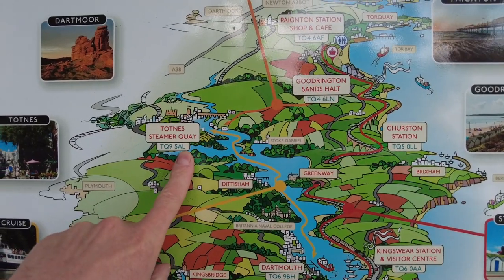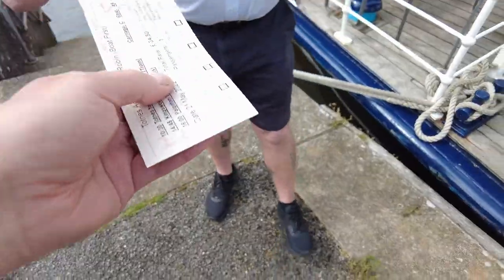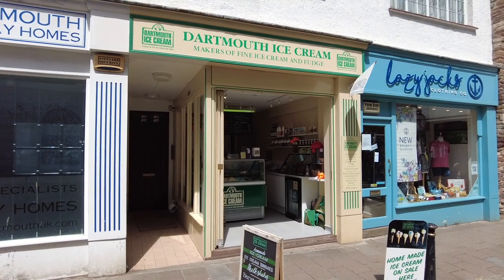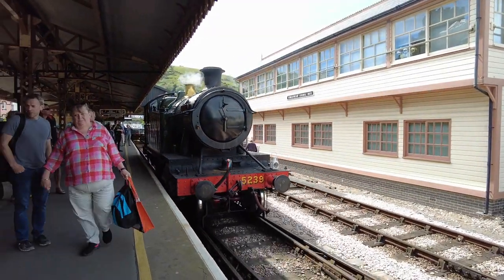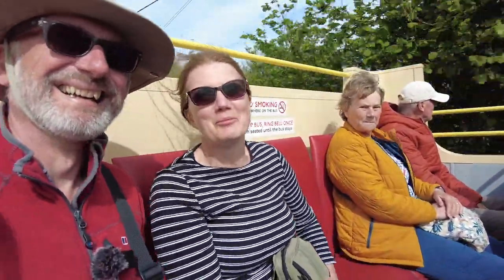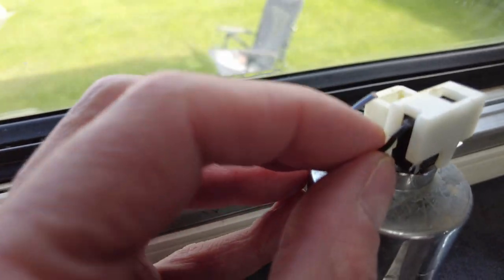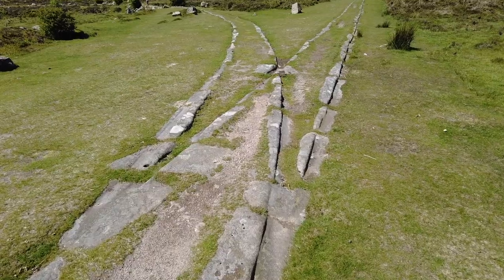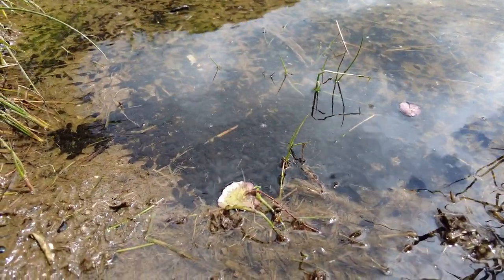Best of Dartmoor, South Devon - Steam Train, Riverboat, Haytor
We explore around South Hams, Devon by steam train, riverboat and opened topped bus. Then walk to Haytor where we discover how granite was carved and transported.

Video Equipment
DJI Pocket 2 with Creator Combo
Insta 360 One X Camera